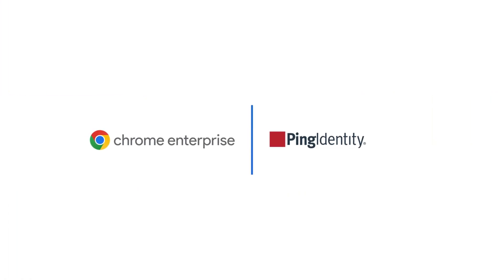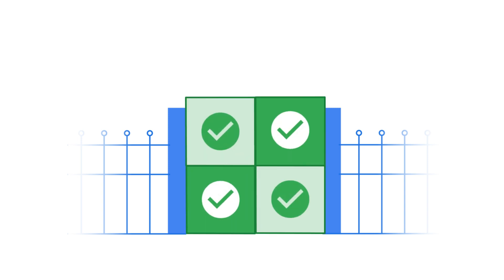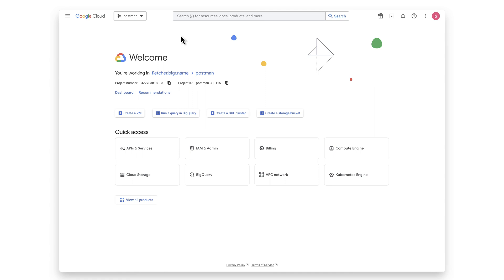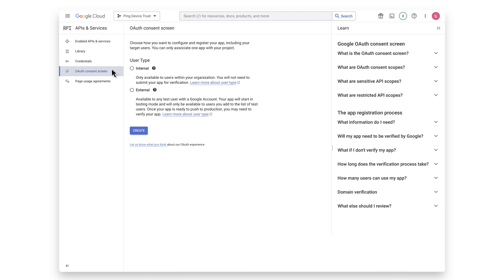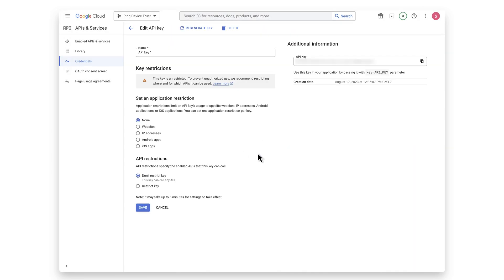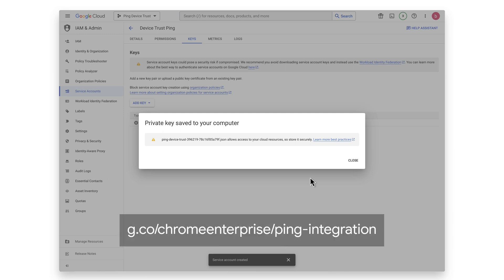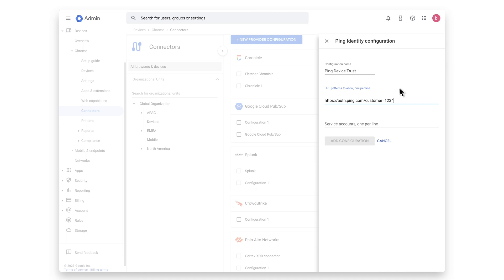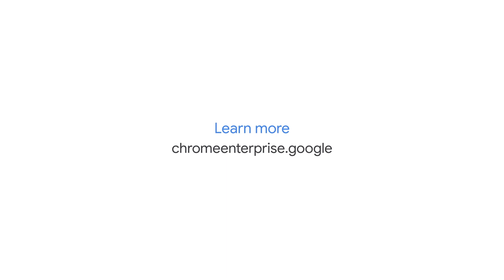Ping and Chrome Enterprise Deliver Context-Aware Access Control to Establish Device Trust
Ping Identity and Chrome Enterprise joined forces to provide zero trust access controls to make sure that corporate resources are only opened from approved browsers with threat and data protections enabled.